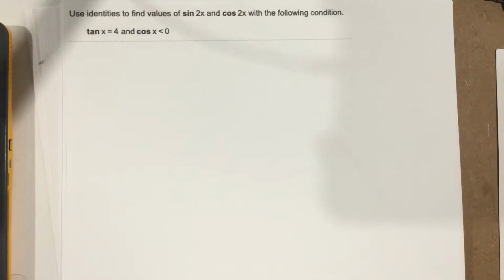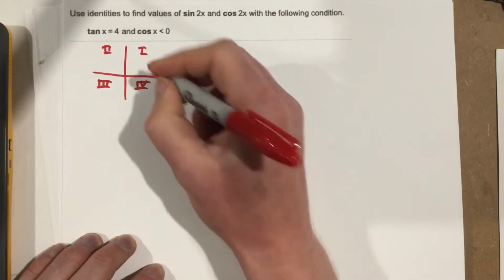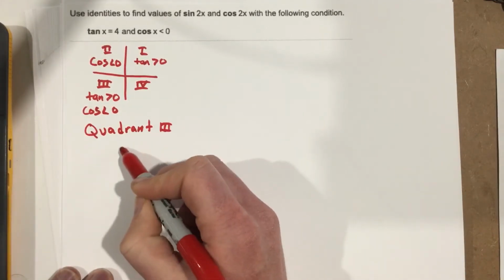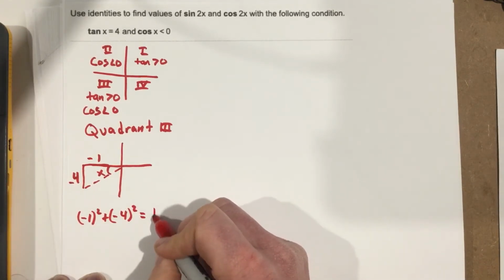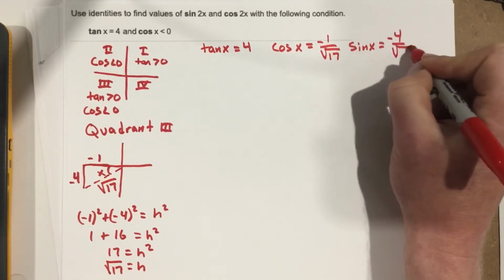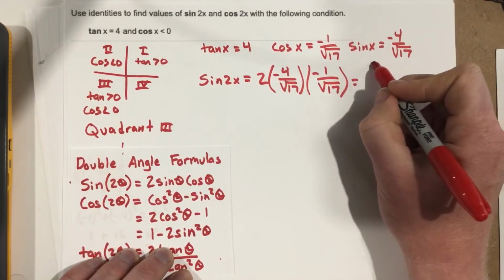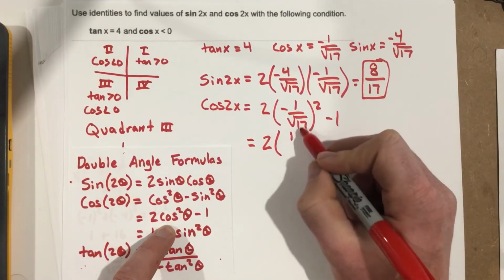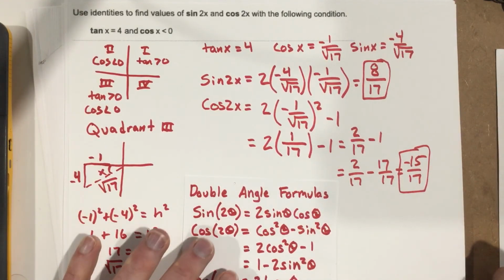7.5 - Problem #3 (Precalculus)